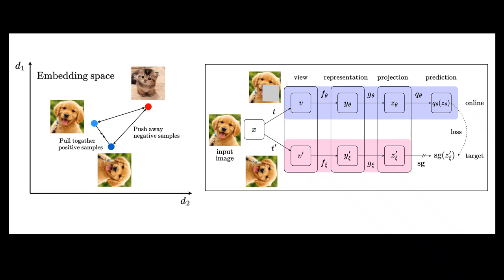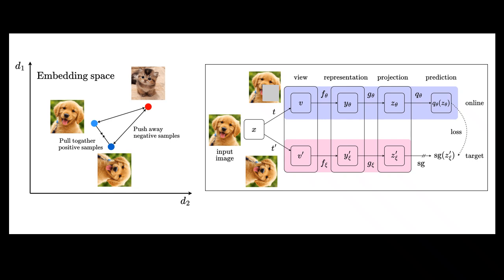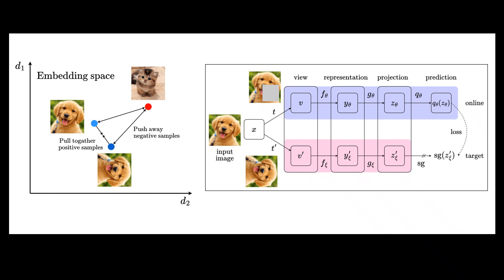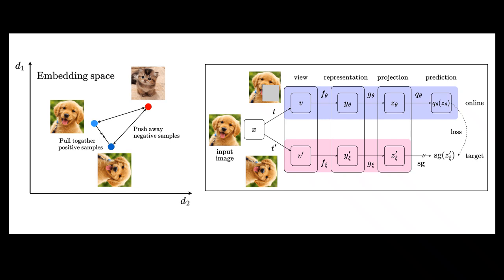BYOL (Bootstrap Your Own Latent) Explained in 3 minutes!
Can a model learn without any human labels or negative samples? In this video, we dive into BYOL (Bootstrap Your Own Latent), a revolutionary Self-Supervised Learning (SSL) architecture that changed how we train vision models.

Unlike earlier contrastive learning methods (like SimCLR) that require thousands of negative samples to avoid "representation collapse," BYOL proves that an asymmetric Student-Teacher architecture is all you need. We explain how the model learns from a slowly updating version of itself using an Exponential Moving Average (EMA).

What you’ll learn in 3 minutes:
✅ The Self-Supervised Learning (SSL) Concept: Learning from data structure instead of human labels.
✅ The Asymmetric Architecture: How the Online (Student) and Target (Teacher) networks interact.
✅ Bootstrap Principle: Why the teacher is an Exponential Moving Average (EMA) of the student.
✅ Augmented Views: How the model predicts projections of different views of the same image.
✅ Downstream Power: Why these embeddings are superior for classification, detection, and segmentation.

Chapters:
[00:00] The Classroom Analogy: Student-Teacher Learning
[00:29] Self-Supervised Learning vs. Human Labels
[00:42] The Asymmetric Architecture (Student & Teacher)
[01:04] The Role of Exponential Moving Average (EMA)
[01:34] Goal: Creating a Meaningful Embedding Space
[02:39] BYOL in Practice: Projections & Predictions
[03:00] Backpropagation vs. Parameter Updating